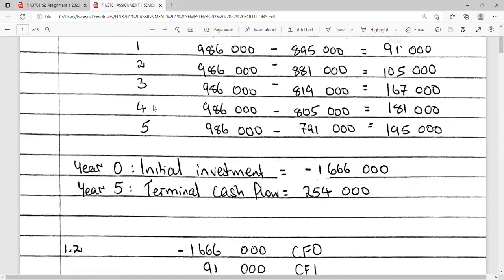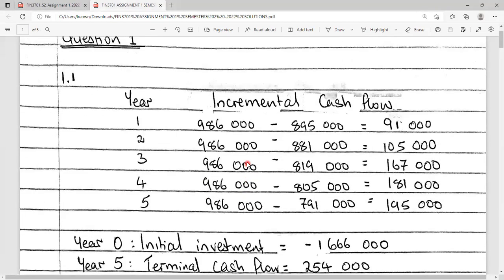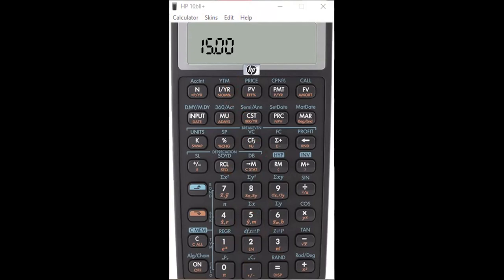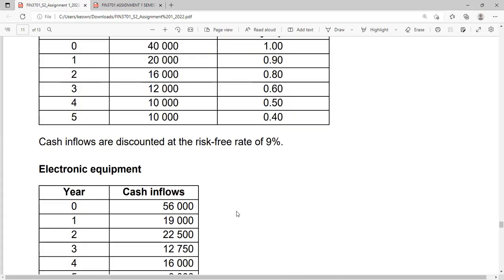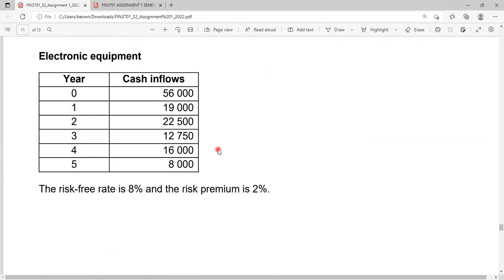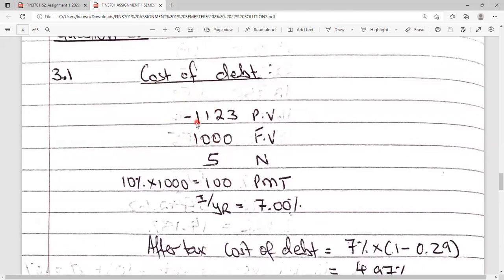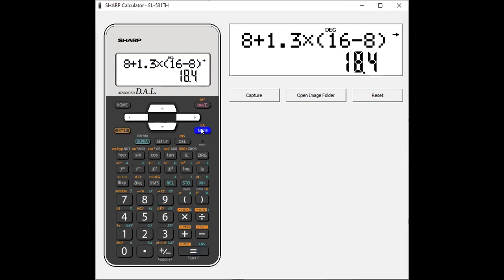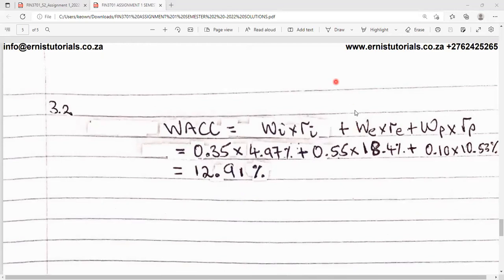FIN3701 ASSIGNMENT 1 DISCUSSION CLASS 2022 SEMESTER 2